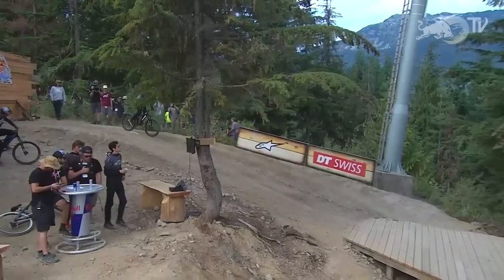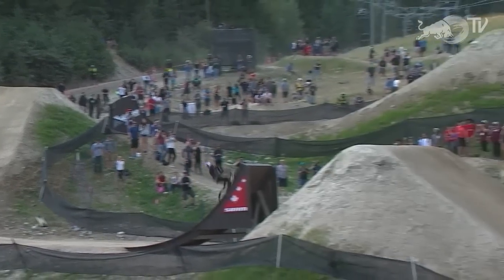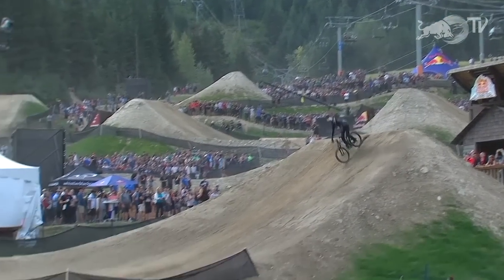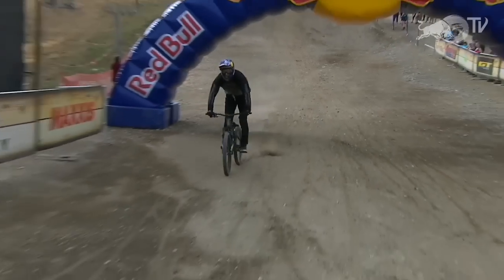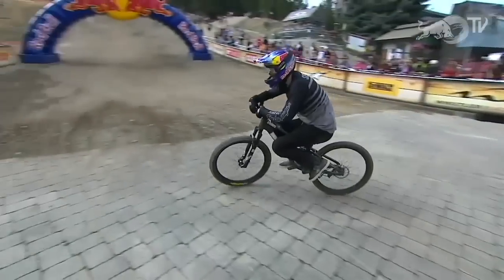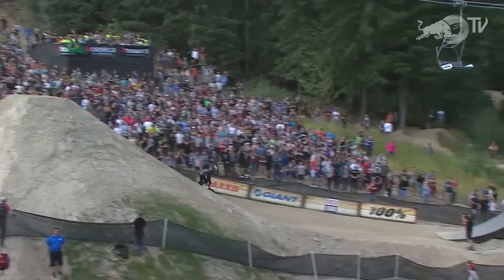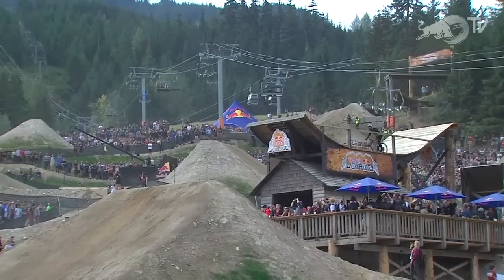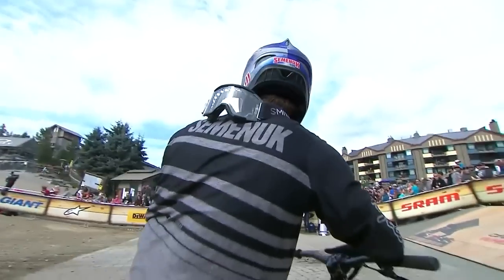Brandon Semenuk Wins His 5th Red Bull Joyride | Crankworx Whistler 2017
Brandon Semenuk is at it again: 5th win at Red Bull Joyride! After conquering 4 times in a row between 2011 and 2015, he did it now again. What a ride!
The final event of the season and the biggest contest in freestyle mountain biking demands precision, progression, and guts. The spiritual home of the sport, Whistler, Canada, is where a champion is crowned.